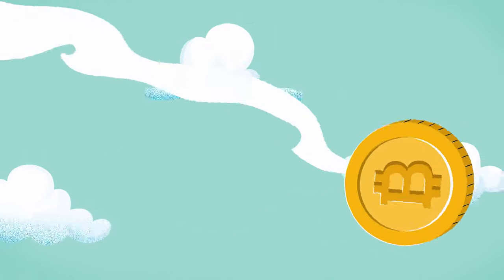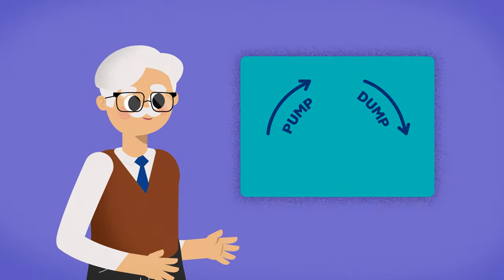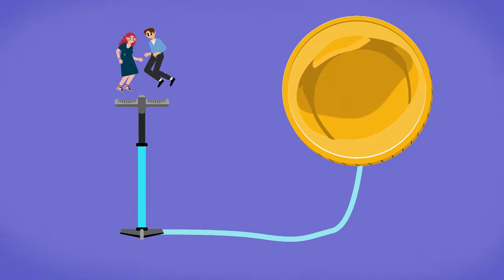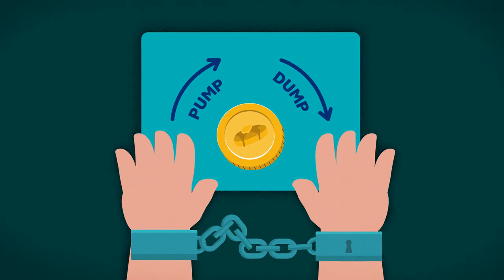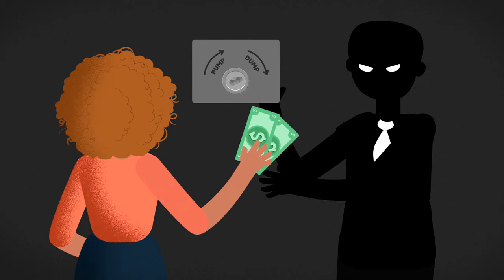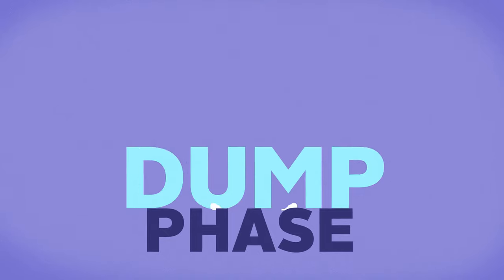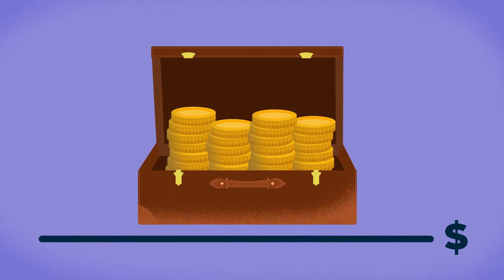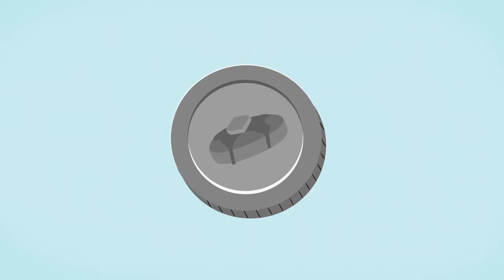Crypto Pump and Dump EXPLAINED: How to Spot and Avoid It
Be careful of pump-and-dump schemes in crypto! A pump and dump is a manipulative scheme where investors artificially inflate the price of an asset and then sell it for a profit.

 In this video, we'll cover:
1. How does a pump-and-dump scheme work?
2. How to spot and avoid a pump-and-dump scheme?

Have you encountered a pump-and-dump scheme before?

Timestamps:
00:00 Intro
00:23 What is pump-and-dump
01:01"Pump" phase
01:25 "Dump" phase
01:45 Examples
02:14 How to spot
03:00 Outro